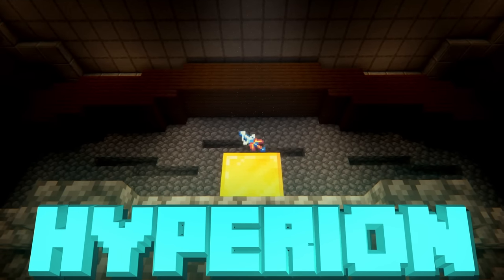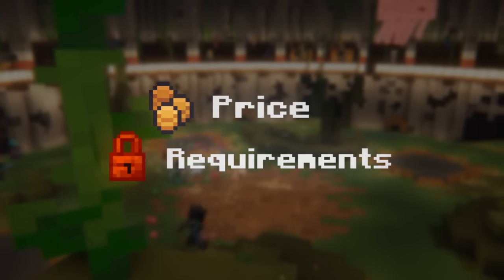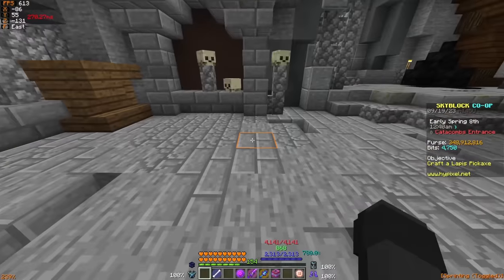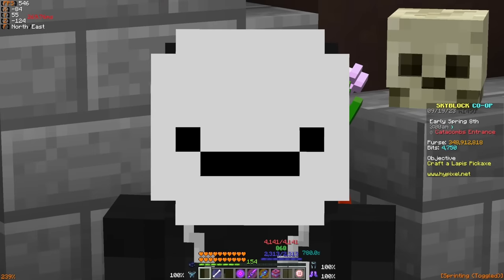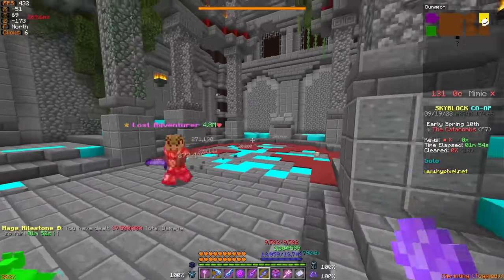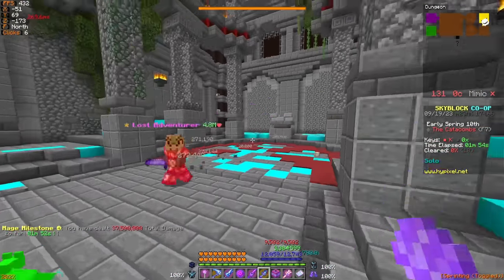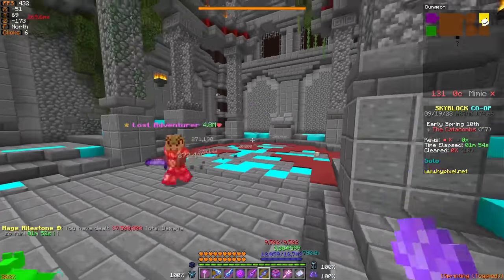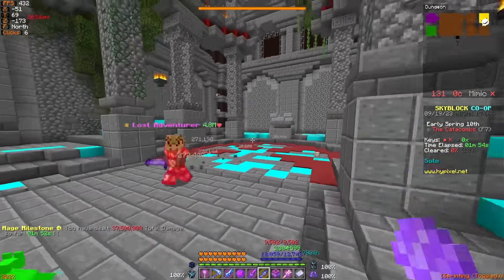DO NOT UPGRADE Your MAGE WEAPON! Here's why...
A couple of months back I did a mega melee weapon comparison video where I put all of your best and most popular melee weapons up to the test. This video ended up concluding that most melee weapon upgrades actually aren't worth going for at all, because the cost of some melee weapons end up being too high compared to other options you could invest your money into. Because this video discovered heaps of valuable information, I figured I'd do the same thing for mage weapons, because as it stands right now, most people only know that the Hyperion is "really good", and that other options exist, but not how good they are. So, I've decided to put some of the most popular mage weapons up to the test to see how they all compare against one another to determine which ones are actually worth getting, and which ones you should skip entirely.

Timestamps:
0:00 Introduction
1:02 What Weapons should be tested?
1:43 What makes a GOOD Mage Upgrade?
3:58 Costs & Requirements
6:54 Gear & Profile Stats Used for Testing (1/2)
8:40 Gear & Profile Stats Used for Testing (2/2)
10:01 Raw Damage Tests
11:45 Damage Tests Recap
12:53 DPS Tests
15:35 Clearing Tests
18:46 Boss Fight Tests
23:40 Weapon Value Analysis
27:38 Which Upgrades Should You Buy?
29:25 Outro

(fanku on discord)
(clyrr on discord)